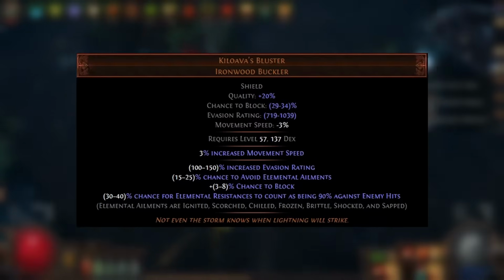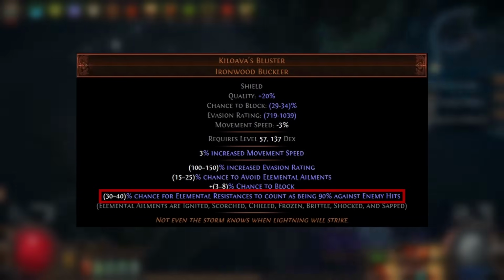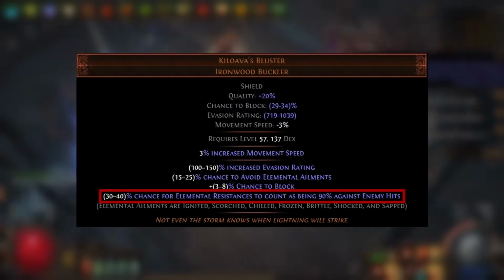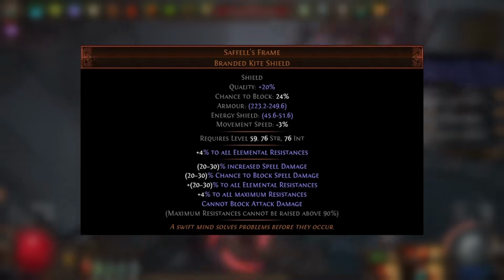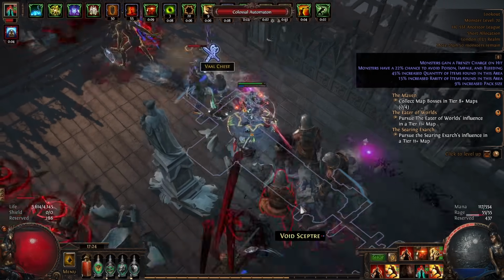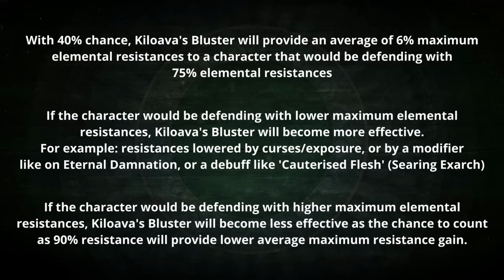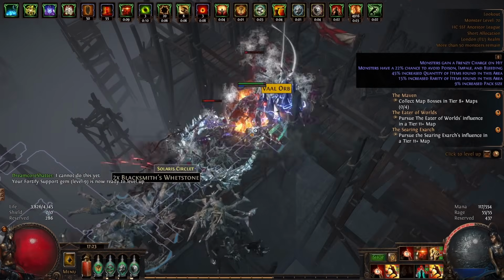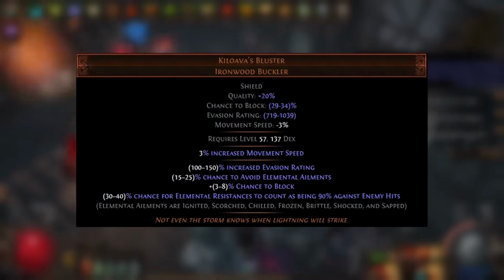New Unique Shield Kiloava's Bluster - How good is it? | Path of Exile: Trial of the Ancestors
This new unique shield is currently very cheap on both SC and HC trade, and is being used by an extremely low number of characters across all leagues. Is this indicative of a weak or useless item? While Kiloava's Bluster may not provide consistent defence, when it does proc, it's very powerful, and on average it's actually quite strong when put against similar options.

0:00 Introduction
0:13 Kiloava's Bluster
1:52 Comparison vs Saffell's Frame
4:01 Use Case & Thoughts